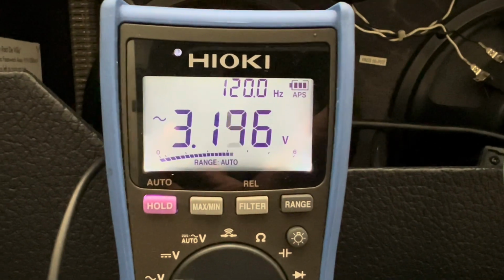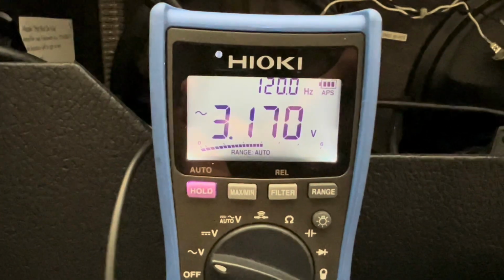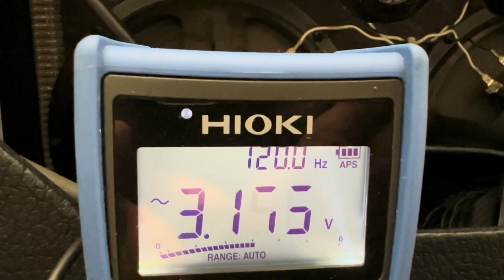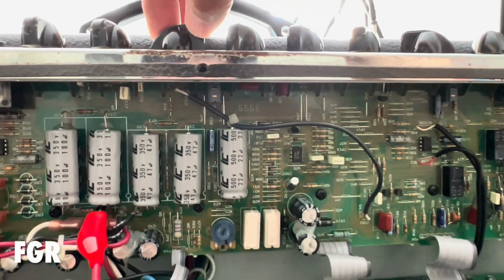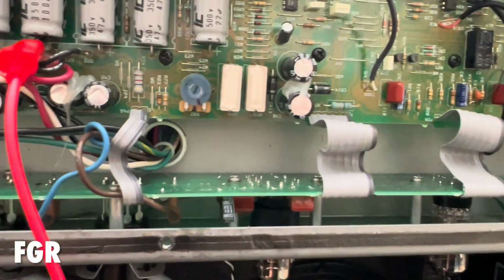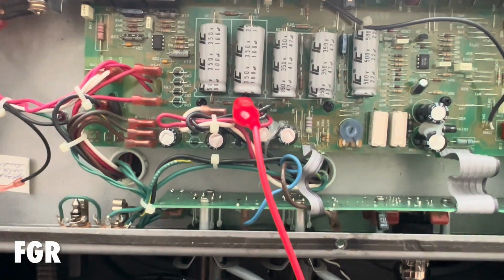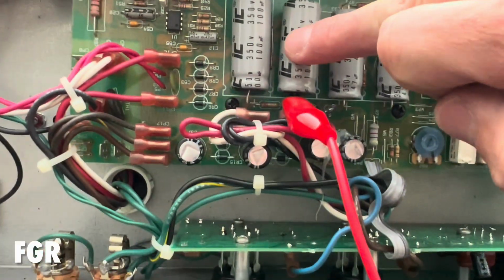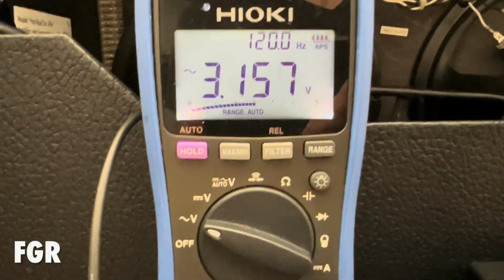1996 Fender Blues Deville: Ripple on the Rail